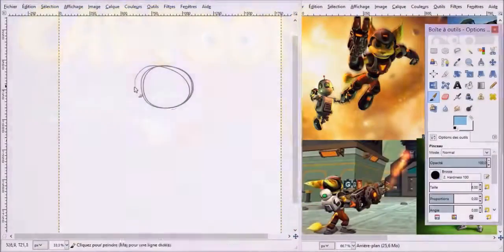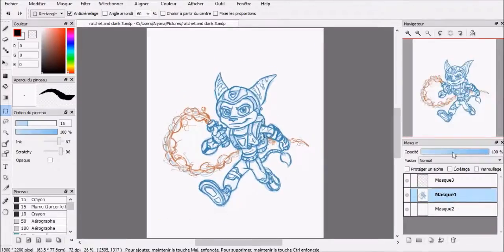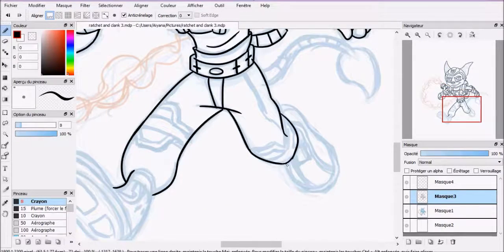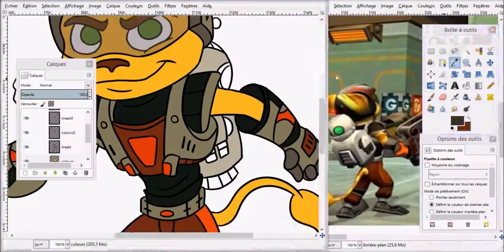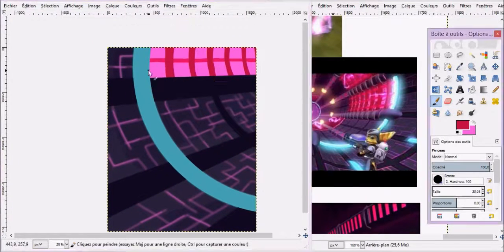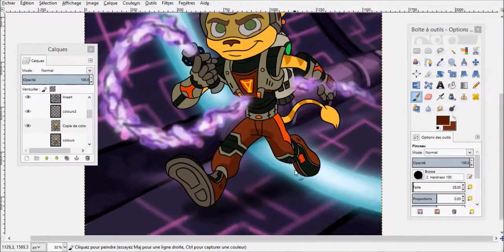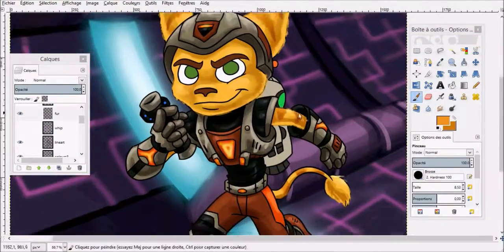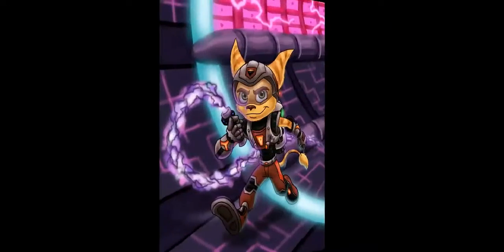Ratchet and Clank - Speedpaint W/ Commentary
My first speedpaint video with commentary, featuring Ratchet and Clank!